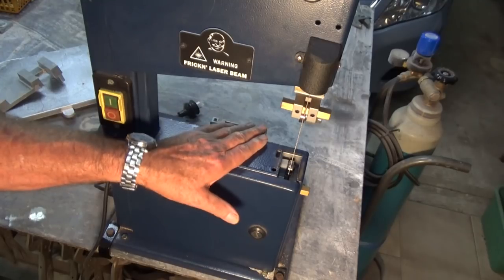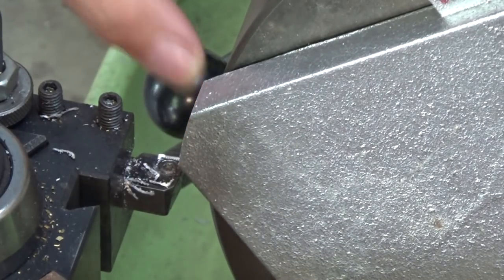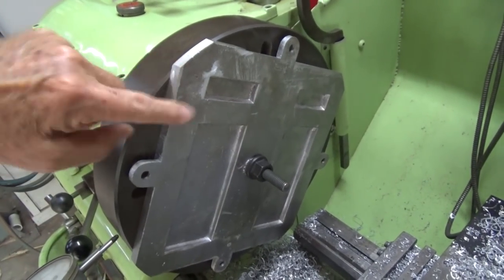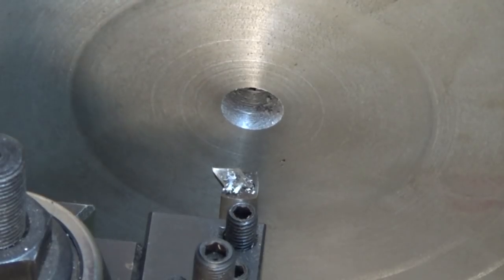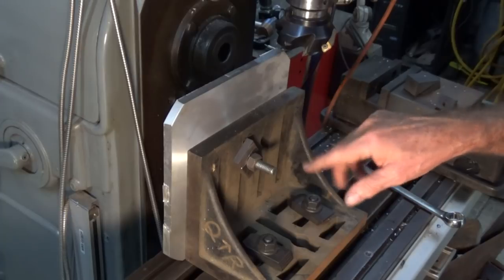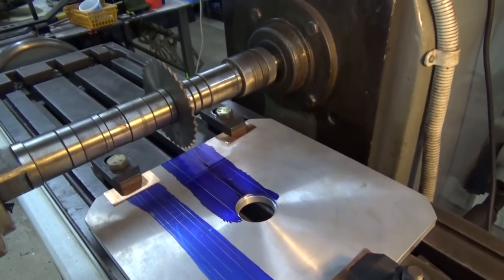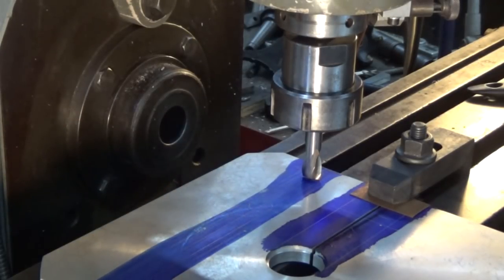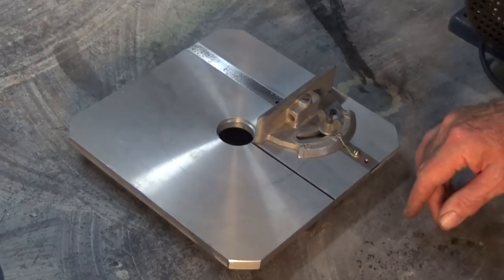Cast Aluminium Machining for a DIY Bandsaw Table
After converting a cheap GMC wood bandsaw to metal cutting capability I was unhappy with the flimsy pressed steel table and tilting mechanism due to excessive vibration. I cast a new table and mount from aluminium and in this video I get to grips with the machining. The table casting was designed so that it would fit on my lathe and my milling machine and it only just fit! The finish on the table is way better than anything I have made so far and this was due to, shock, horror, BUYING some virgin alloy ingots instead of melting scrap.